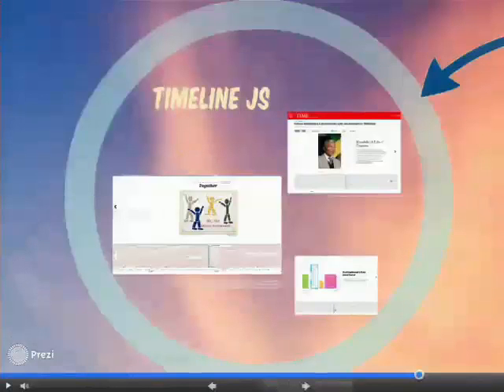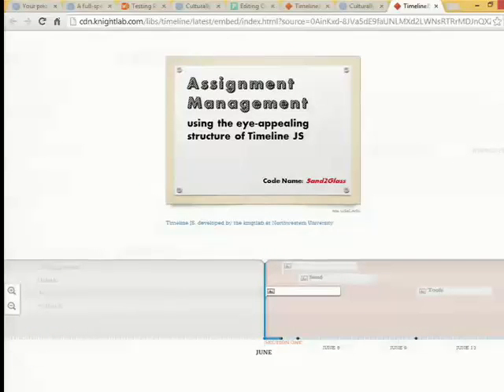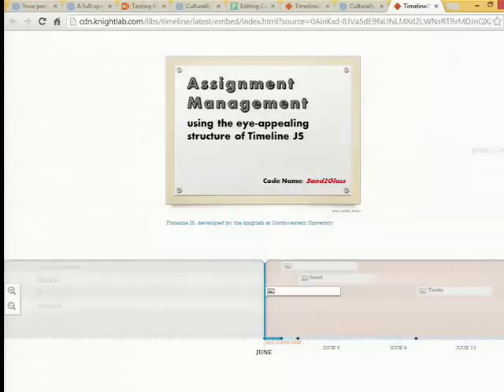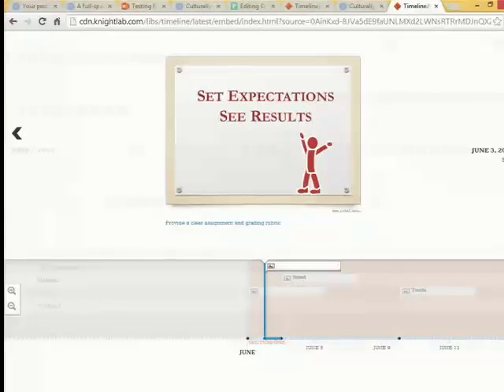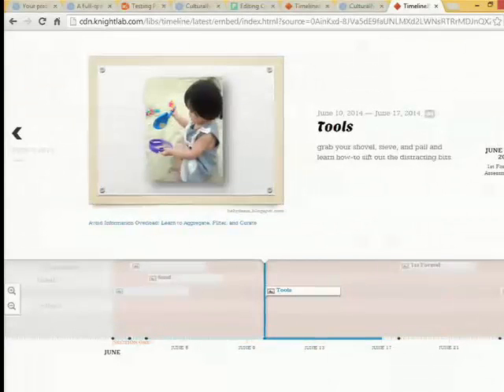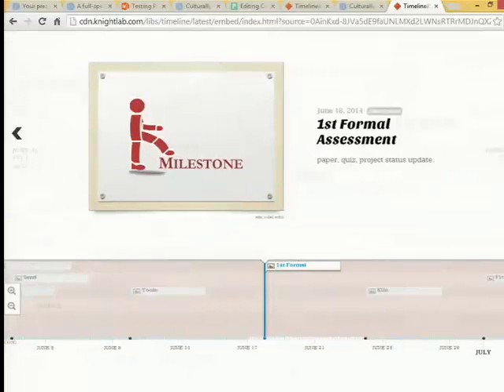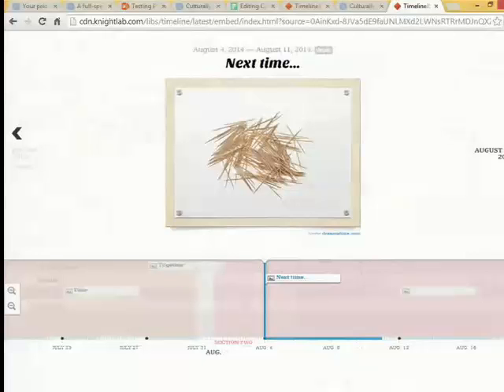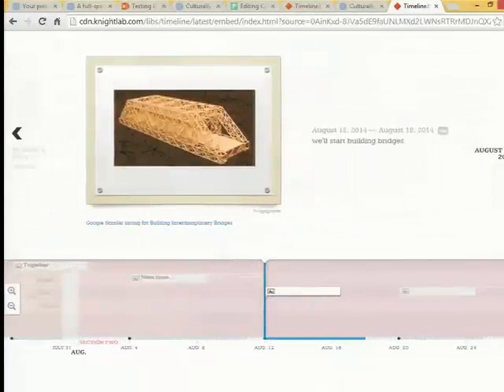Presentation Tools Part 7 Timeline JS